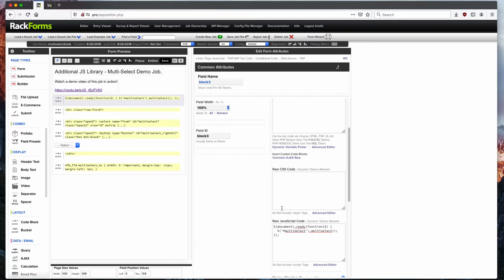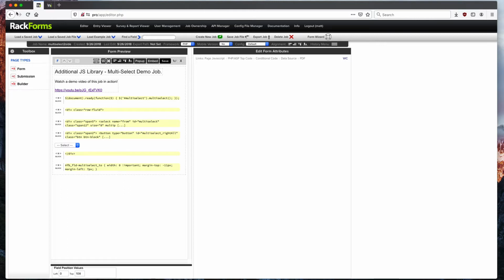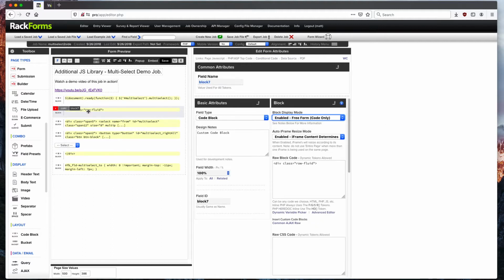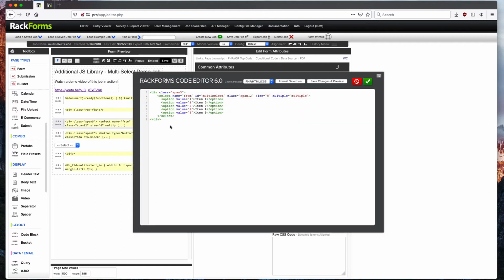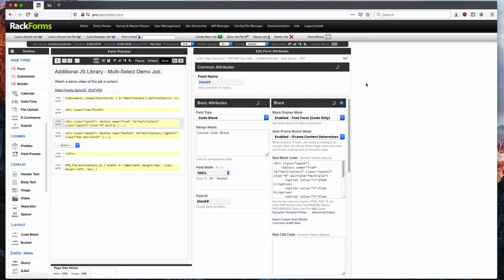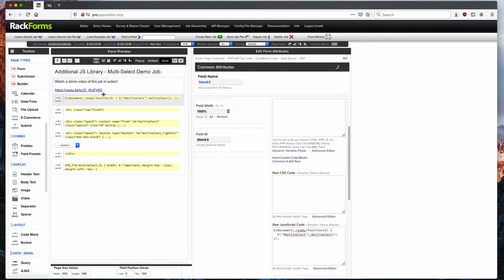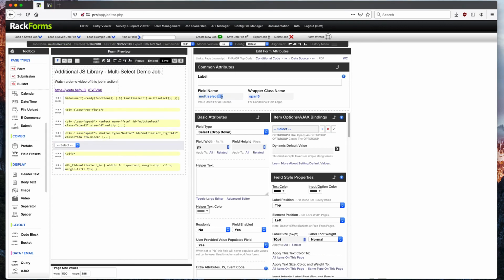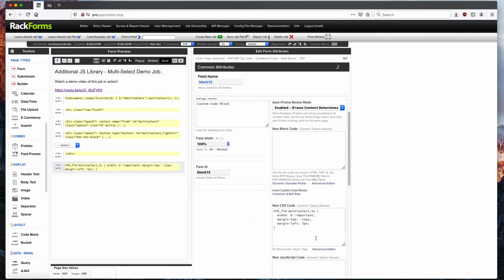RackForms Job Demo - Multi-Select 2 Side.